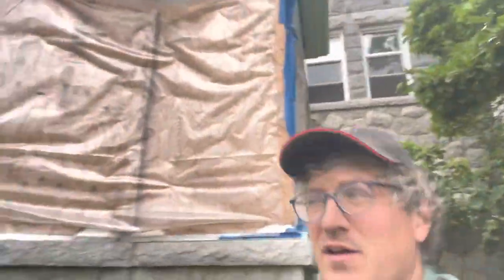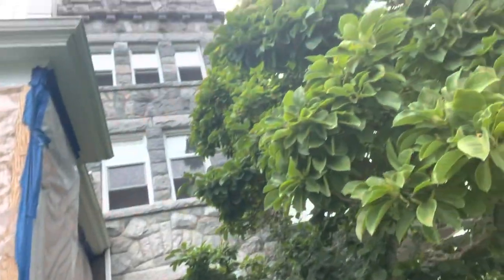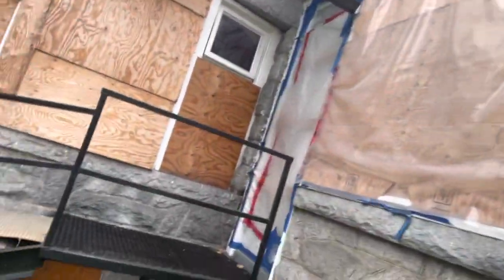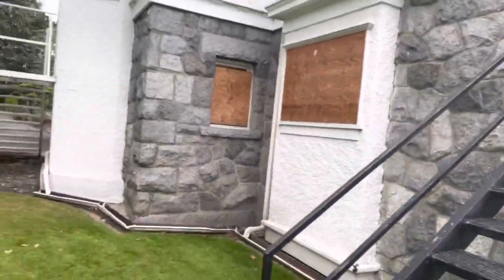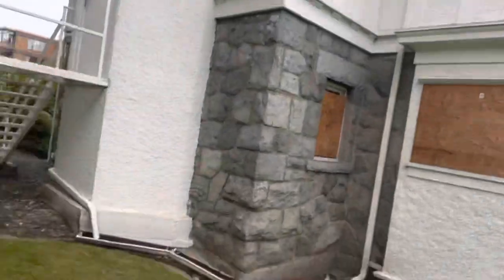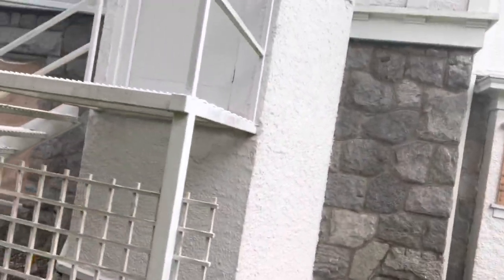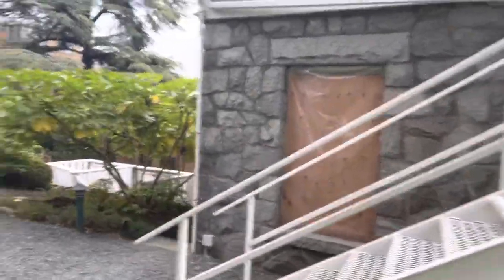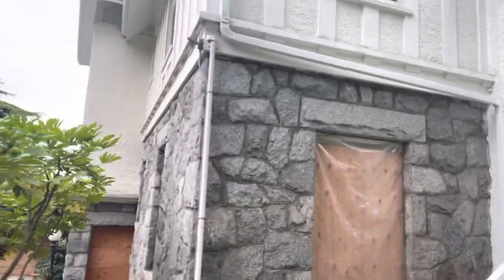Spencer Castle in Victoria, BC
Spencer Castle was built in 1911 enry Sandham Griffith (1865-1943) followed his British Arts & Crafts training and used Tudor Revival and Hall House formulas for his large residential work, of which this is the best example in Victoria. He designed this house near the top of Smith Hill with meticulous attention to detail, even to the landscape. The house is based on a cross-axial plan, with the crenellated tower offset on the east face overlooking Cook St below. The foundation, main floor, tower and chimneys are of local granite, the upper floors of roughcast stucco and half-timbering. Unfortunately, the half-timbering has been painted out, and second floor wooden balusters replaced by flimsy wrought iron, weakening the e